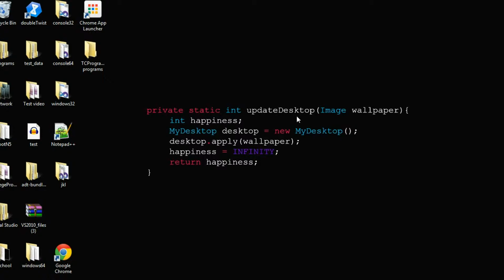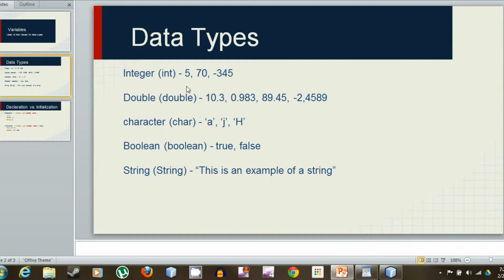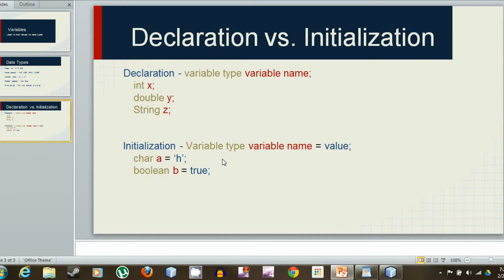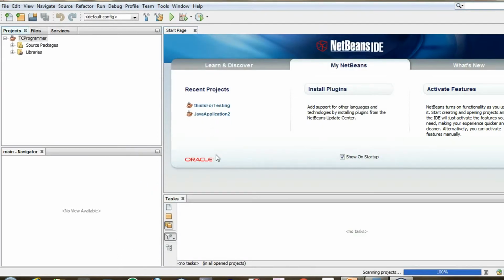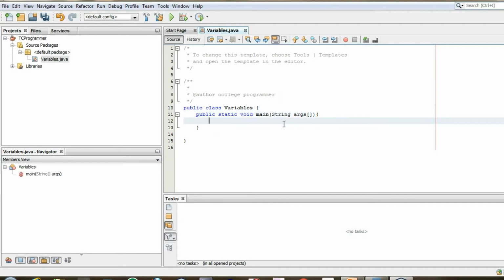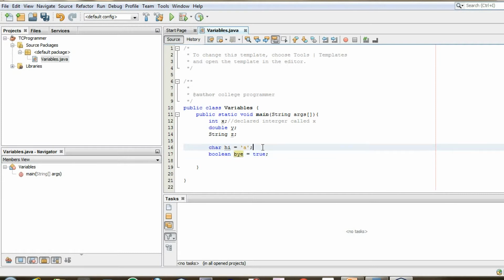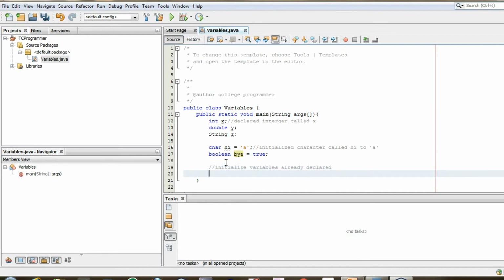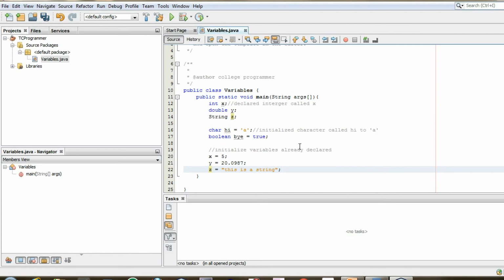Initializing and Declaring Variables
Video discussing variables and creating a project in NetBeans